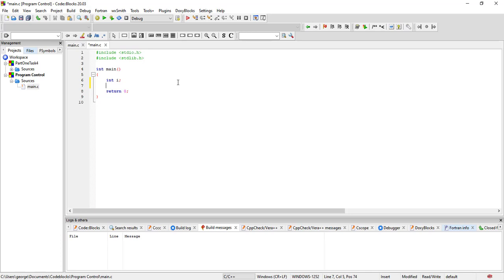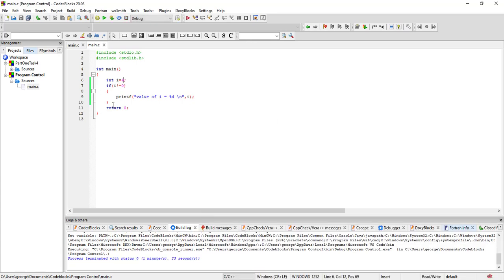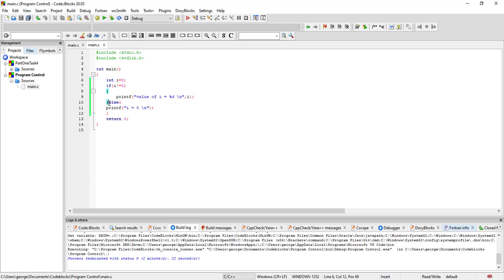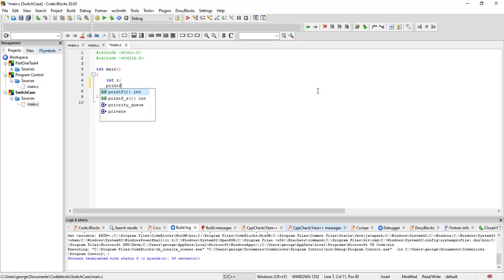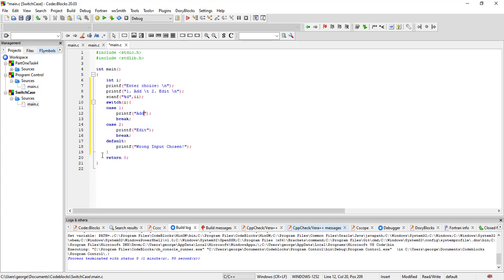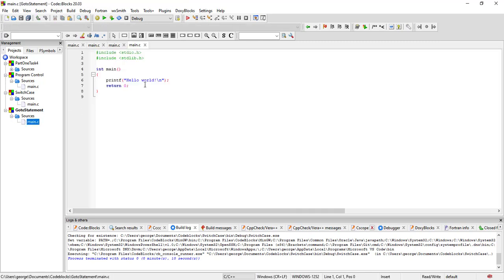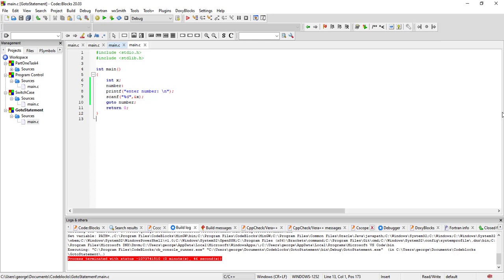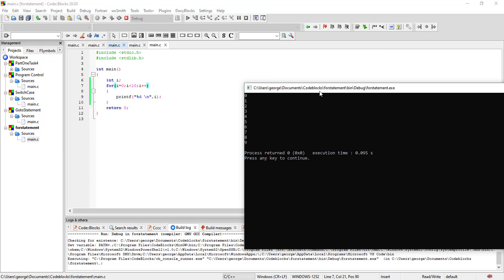C Code Lesson 6